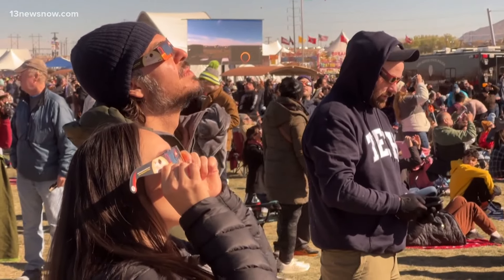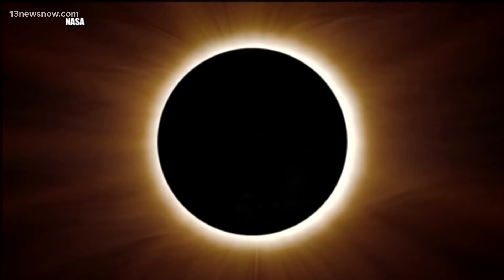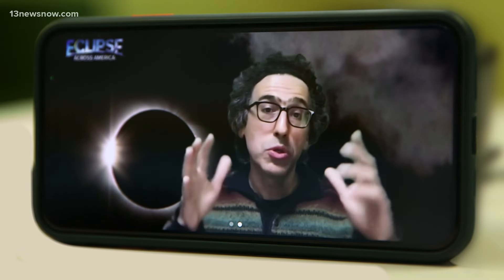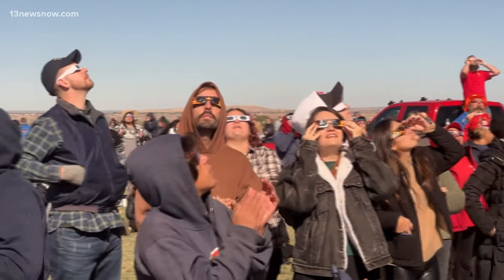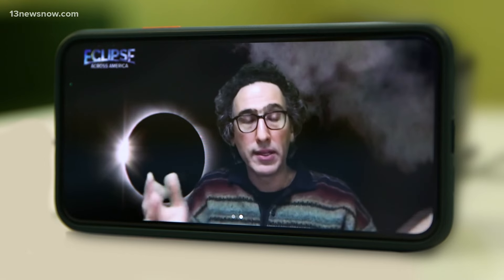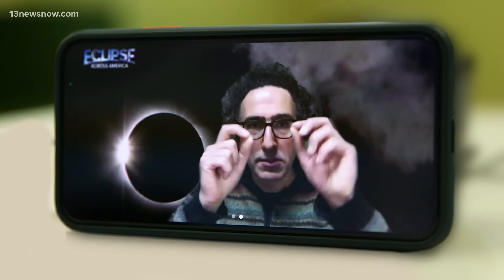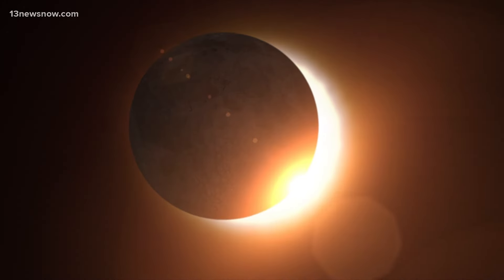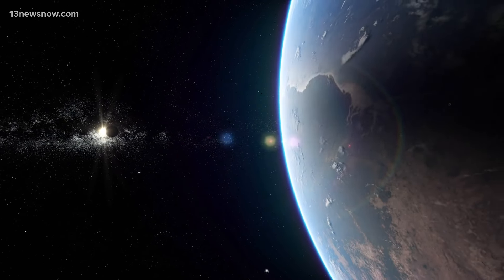How to get the most of Monday’s Eclipse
Our Philip Townsend got special access to an award-winning artist/scientist who has been following and capturing eclipses for decades.